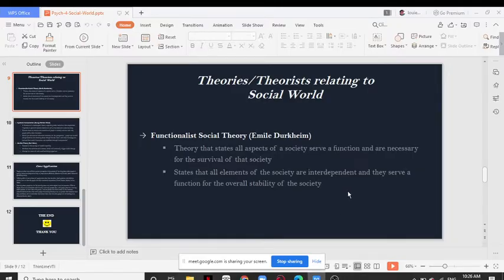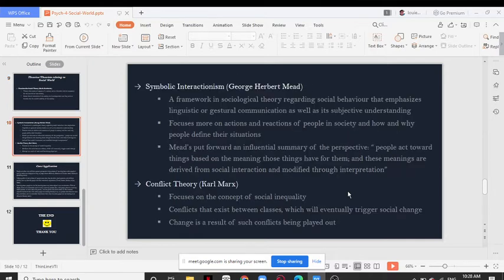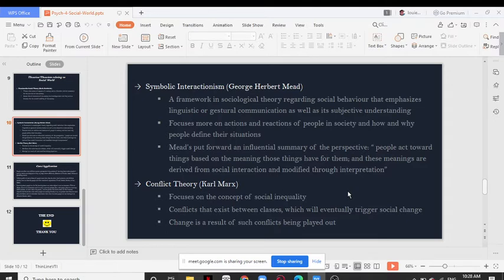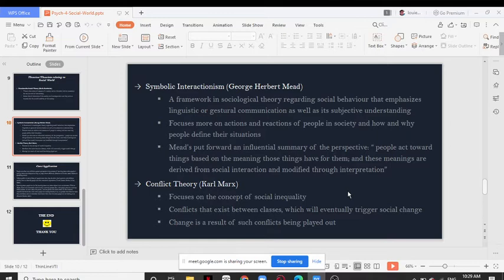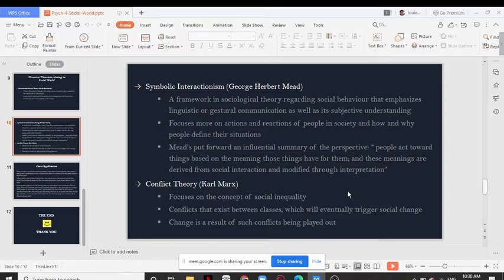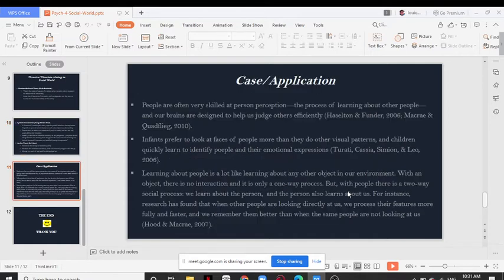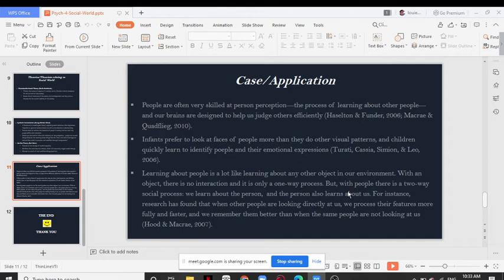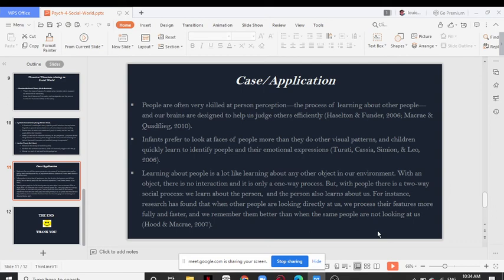social psychology - chapter 3: social world - theory and case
reporters: dimala & descallar, Maria Elvira O. Anib
student report on social psychology